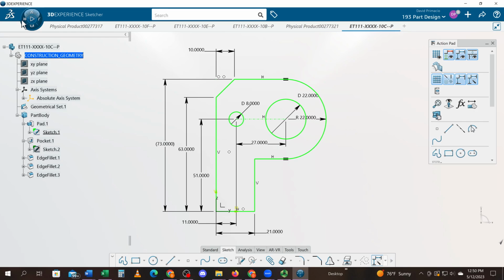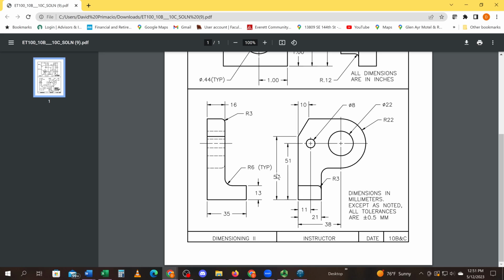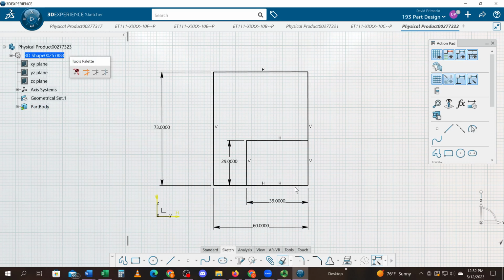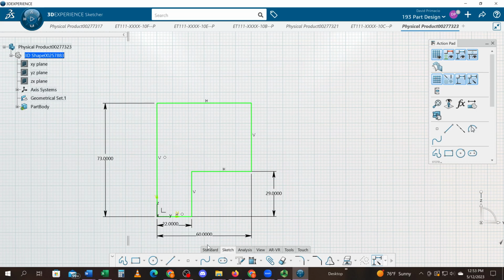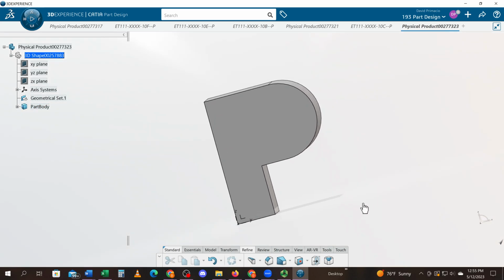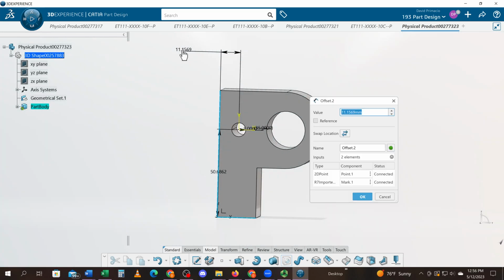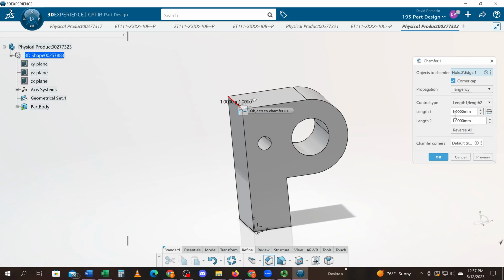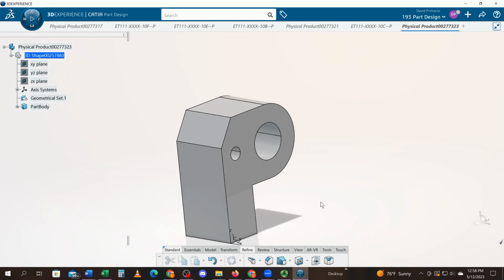ET111 XXXX 10C P 4